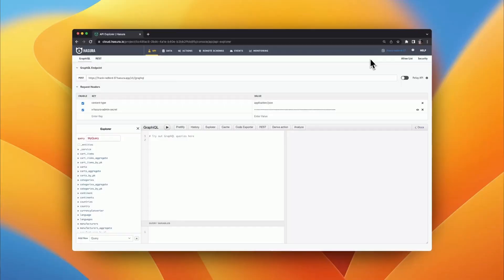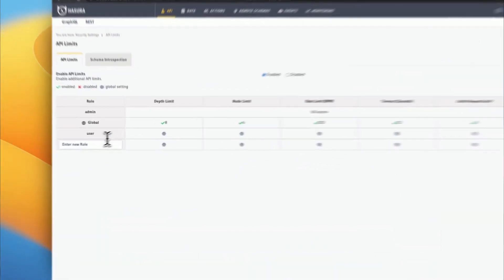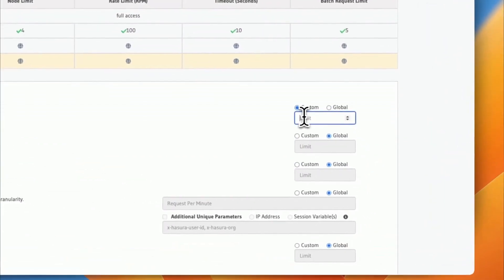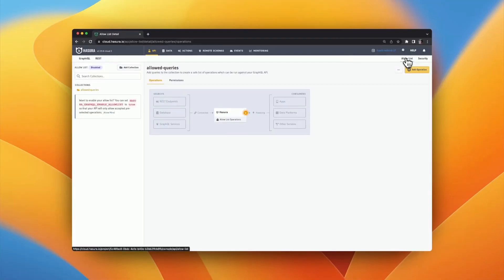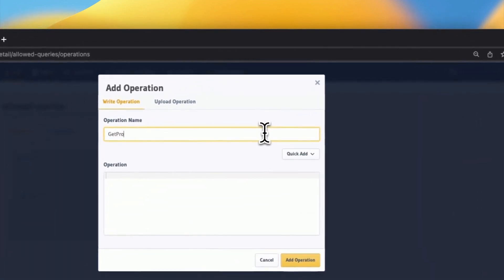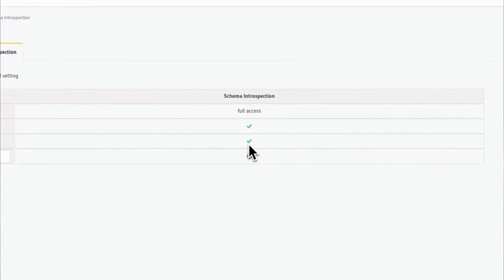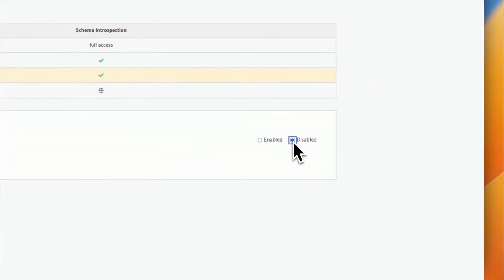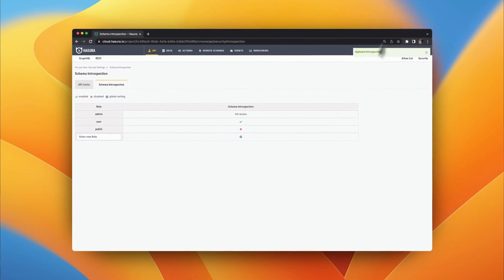Security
Hasura offers a comprehensive set of tools to secure your APIs beyond authentication and
authorization. These tools include an Allow List, Multiple JWT Secrets, API Limits, and more.